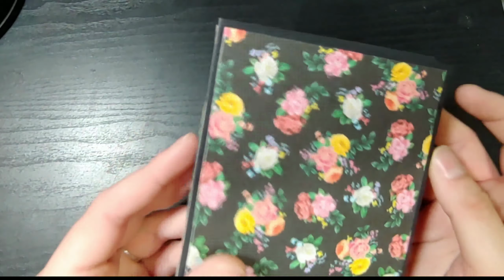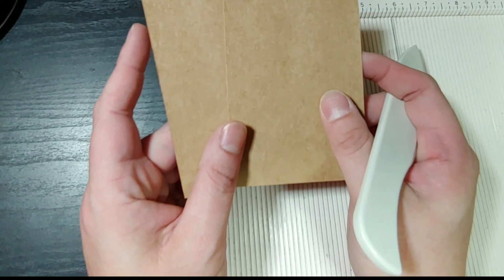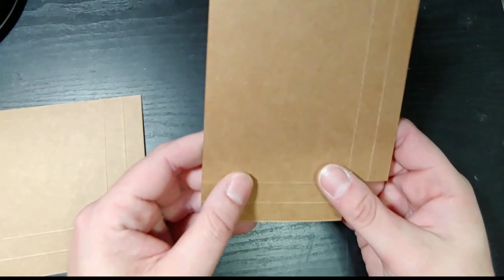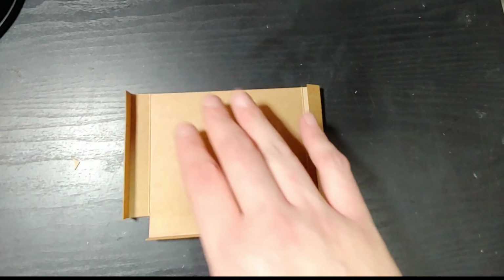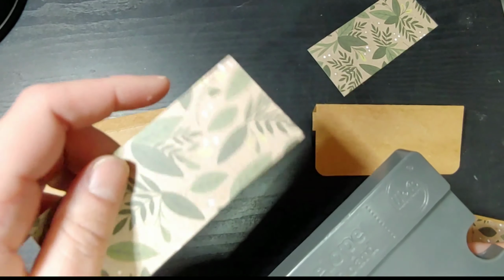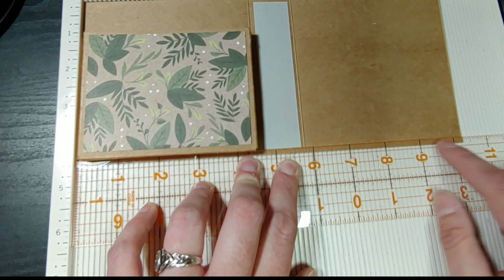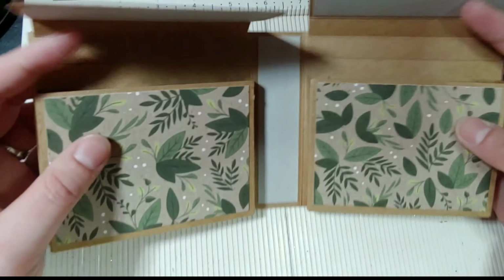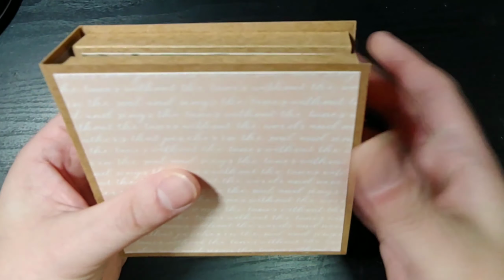Let's Make a Memorydex Box; No Dies Required!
A completely handmade double box folder; no SVG file or cutting diesrequired!

I'm on Instagram. Come say hi!